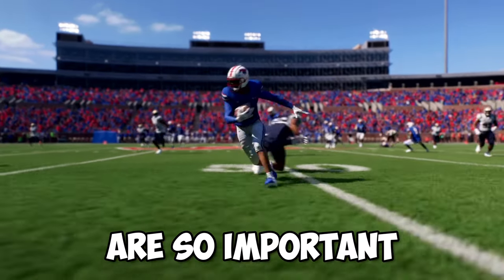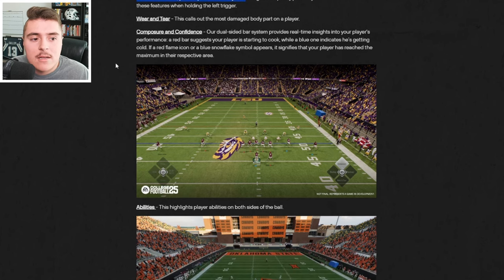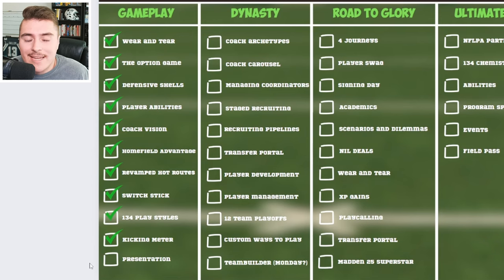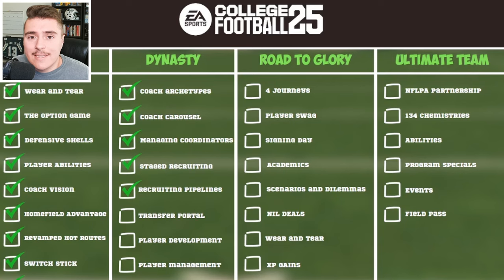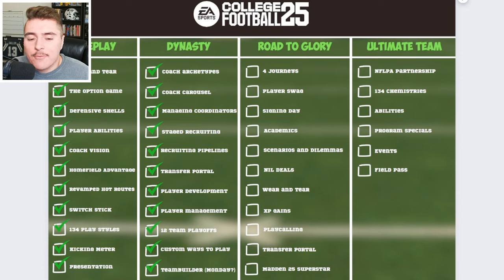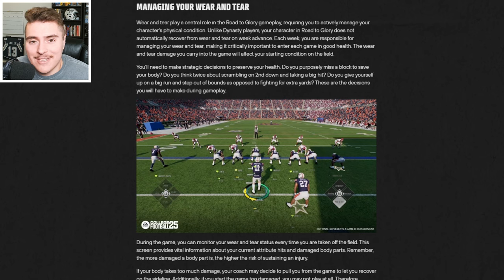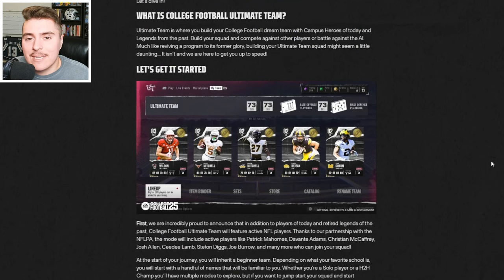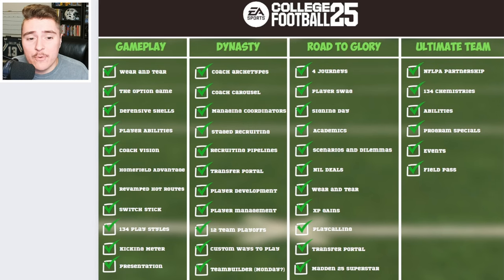The MASTER Checklist for EA Sports College Football 25!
I created one last study guide containing EVERYTHING we know about EA Sports College Football 25 for beginners and veterans alike. Soak up this crash course on College Football 25 as we go through each deep dive and rapidly highlight the most important features in checklist form.
Inspired by channels like Bordeaux, Teetop, MMG, RBT, NTE and Deestroying